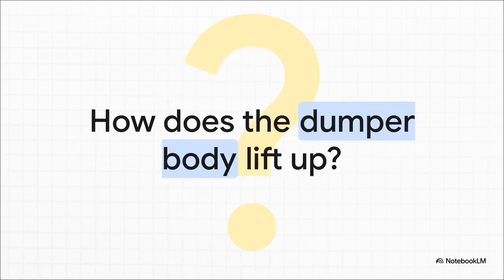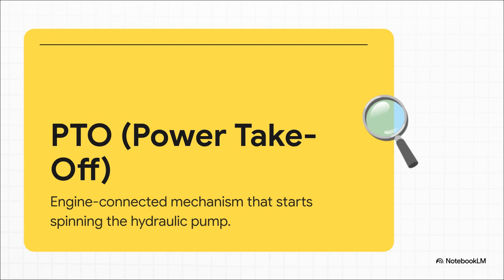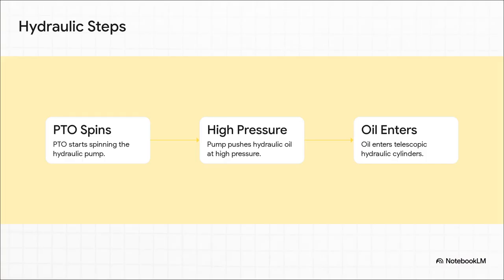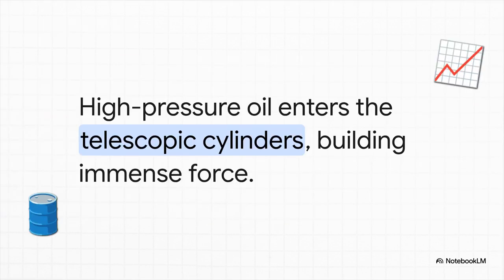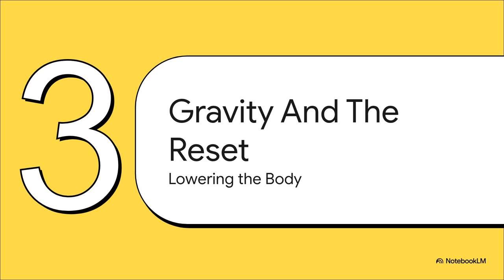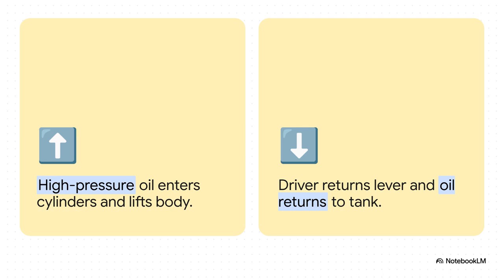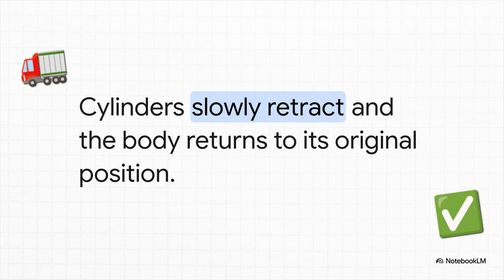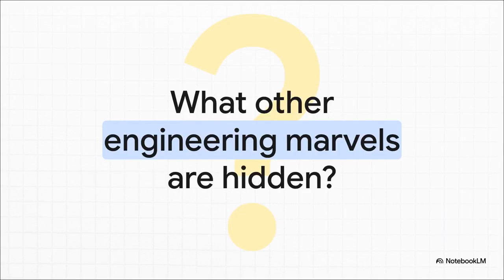The Mechanics of the Hydraulic Dumper Truck